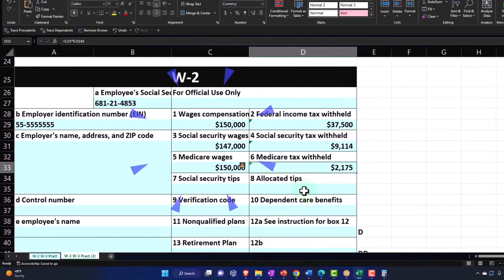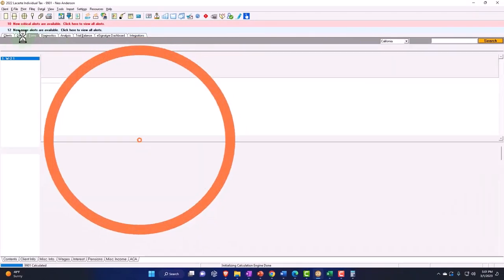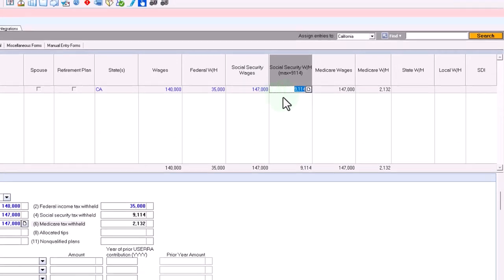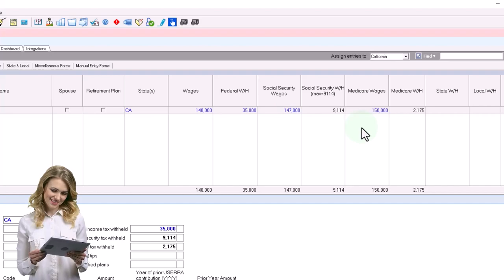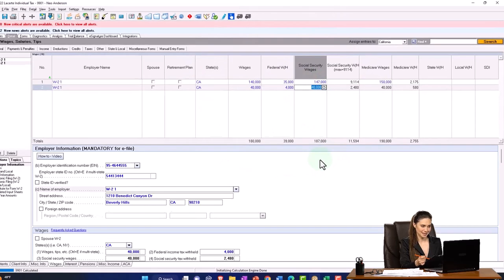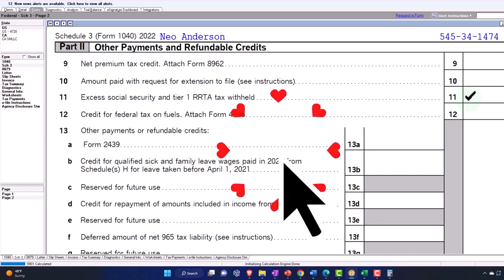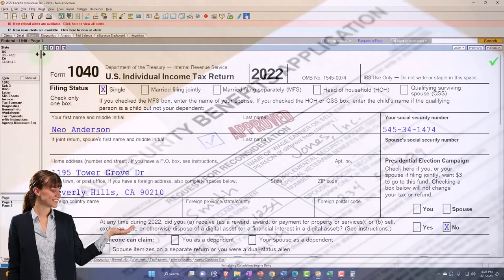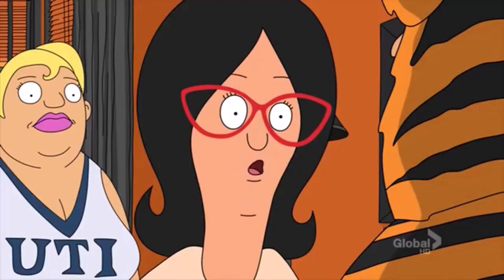W-2 Form Part 3 - Income Tax 2023